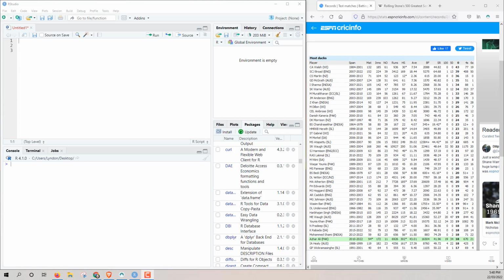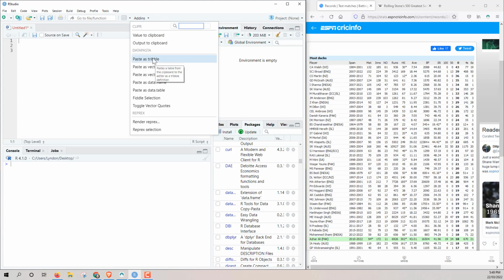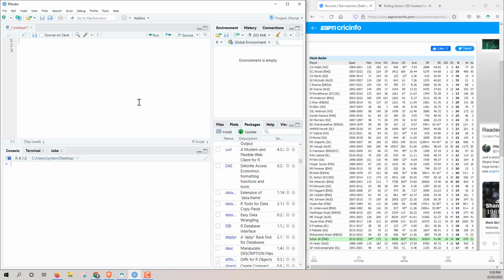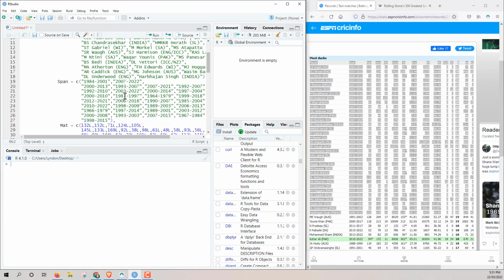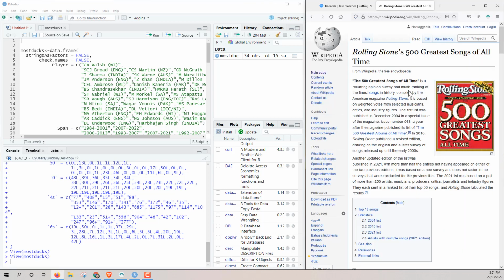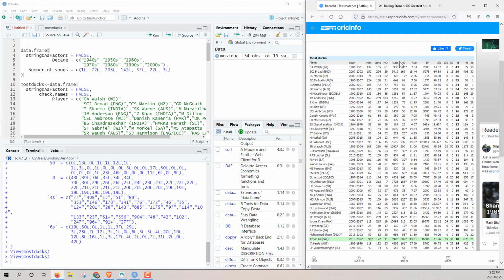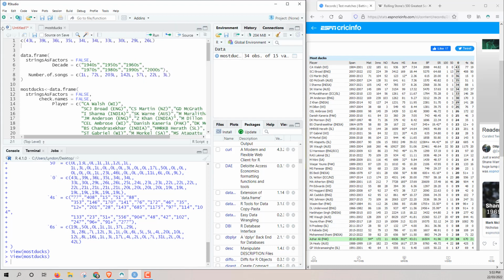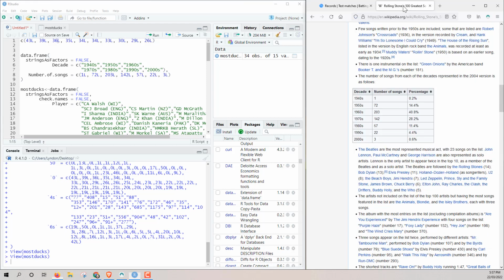How to copy website table data to R with the datapasta package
In this video I show you how to use the datapasta package in R to copy data from an HTML table like we would find on a webpage into a data frame or vector in R.